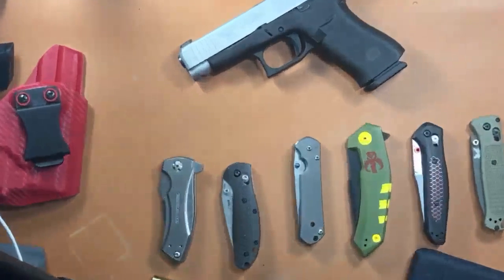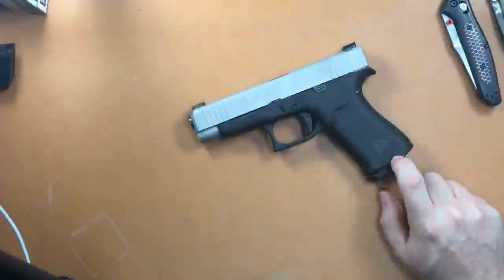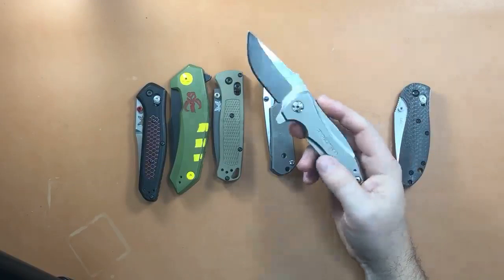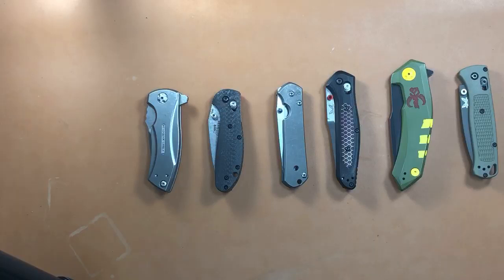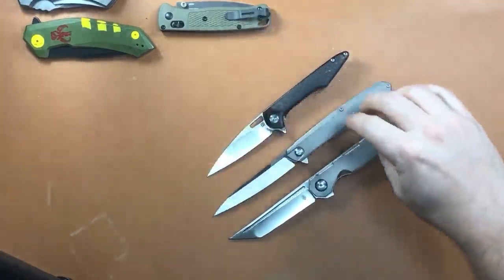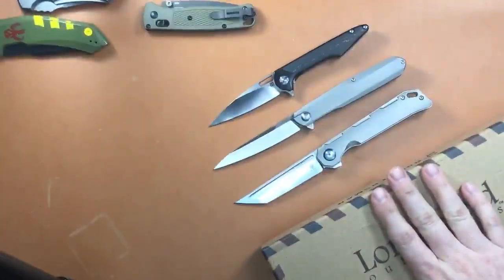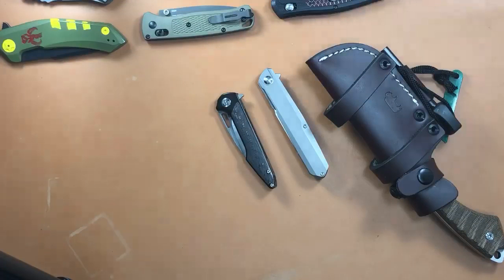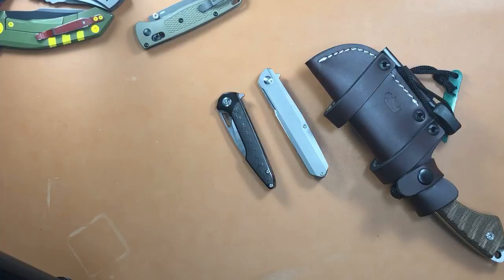EDCGearandGunReviews Weekly Live Chat and Knife Sale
Kizer Begleiter TI-$110
Real Steel S5 Metamorph-$125
Artisan Cutlery Small Archaeo $190
Lord And Field Frontiersman-$78